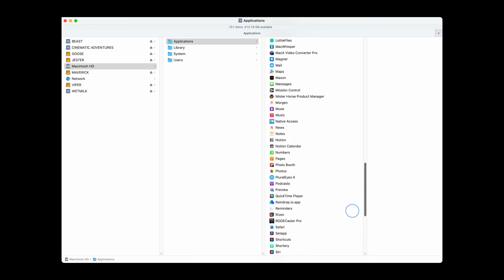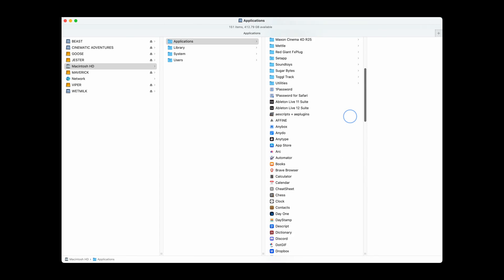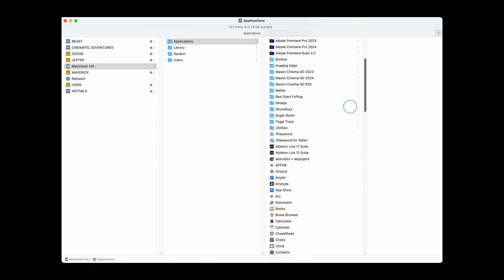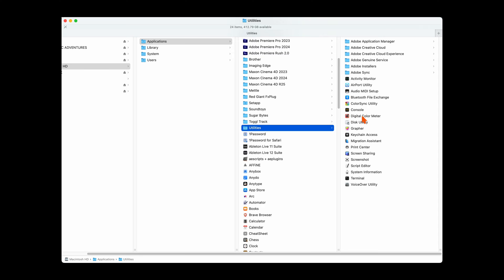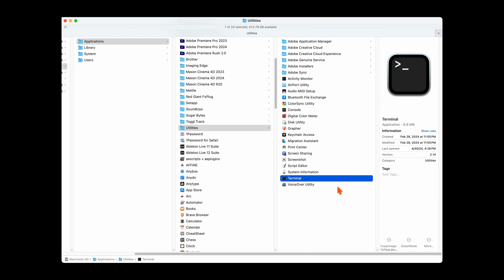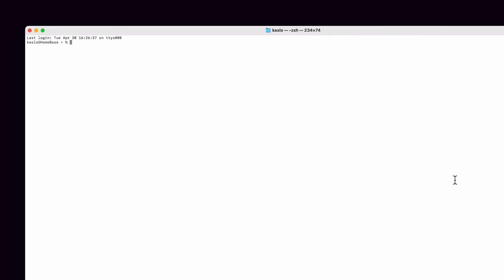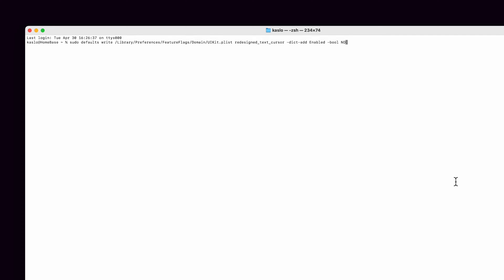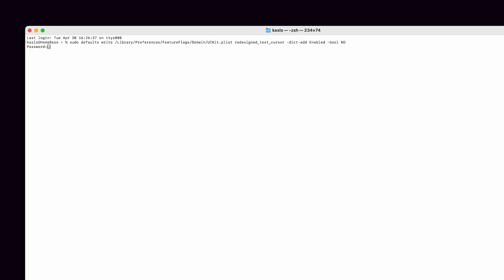How to Disable CAPS LOCK Indicator in macOS Sonoma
I've been annoyed by this "feature" in macOS Sonoma since the very beginning. Luckily I recently discovered a way to disable the Caps Lock Indicator in macOS Sonoma so it no longer pops up in all of your apps whenever you have Caps Lock on.

Seriously, this is the dumbest "feature" ever...

You either KNOW you have Caps Lock on or you don't. If you DON'T know it's on and you're looking down at your fingers on the keyboard, then the indicator popping up all over your screen as you type would be of no use to you since you're not looking at your screen anyway.

But if you ARE looking at your screen as you type, then CLEARLY you can already see that you're typing in ALL CAPS (so why would you need a dumb icon popping up everywhere to ALSO inform you that you're typing in ALL CAPS?!)

Anyway, hope this fix via Terminal helps restore some sanity for you in 2024. Problem solved!

★ Here's the actual line of text to copy and paste into your Terminal prompt:
sudo defaults write /Library/Preferences/FeatureFlags/Domain/UIKit.plist redesigned_text_cursor -dict-add Enabled -bool NO

My gear, etc.

Elgato Stream Deck XL
Elgato Teleprompter
Elgato Green Screen

Sony A7C camera
VIJIM Camera Desk Mount Stand

Rode Procaster Microphone
InnoGear Desktop Microphone stand
XLR Microphone Cable
MountDog Softbox Lighting Kit

Samsung T9 SSD
Samsung T7 SSD

Logitech G Pro Wireless Gaming Mouse
Dell UltraSharp U2723QE 27" 4K UHD WLED LCD Monitor
Kensington iPad Docking Station - StudioDock for 12.9" iPad Pro
Kanto YU6MW Speakers

Funko Pop Vinyl Toy (Barney)
Funko Pop Vinyl Toy (Duff Man)
Funko Pop Vinyl Toy (Monty Burns)
Funko Pop Vinyl Toy (Moe)
Funko Pop Vinyl Toy (Abe Simpson)

Join the MASSIVE CREATIVITY Substack for more tutorials and original content all about creativity & productivity

Follow on social media for daily inspo, tips & tricks, resources, & more…

Need copyright-free music for your own YouTube videos or film projects? Artlist is an amazing resource!

TIMECODES

00:00 Intro
00:29 Problem solved
02:06 Conclusion